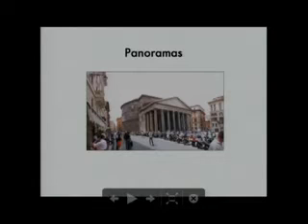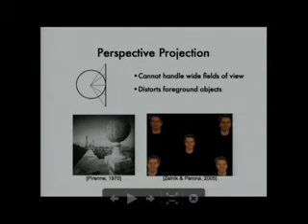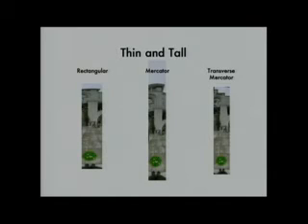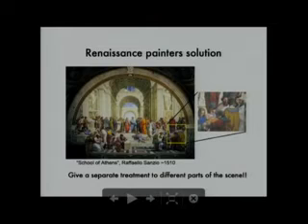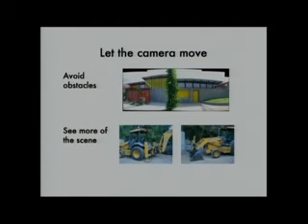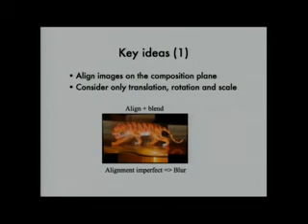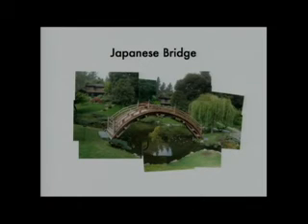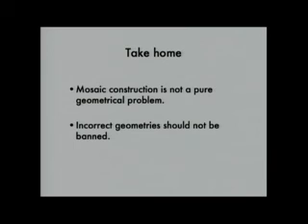PhotoTechEDU Day 16: Multi-viewpoint Mosaics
ABSTRACT

Pictures taken by a rotating camera can be registered and blended on the sphere into a smooth panorama. What is left to be done, in order to obtain a flat panorama, is projecting the spherical image onto a picture plane. This step is unfortunately not obvious: the surface of the sphere may not be flattened onto a page without some form of distortion. Distortions are also unavoidable when mosaicking images taken while the point of view changes or/and the scene changes (e.g., due to objects moving). In such cases no geometrical consistent mosaic may be obtained. Artists have explored this problem and demonstrated that the geometrical consistency is not the...